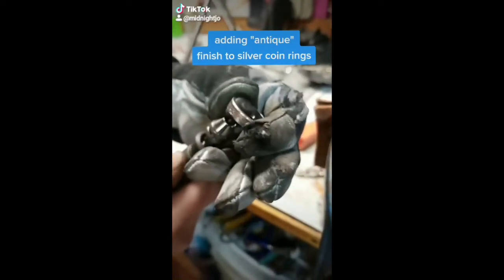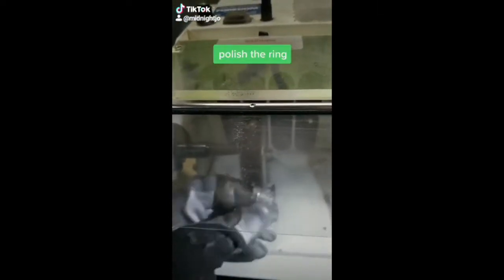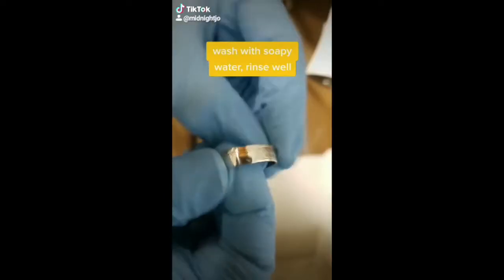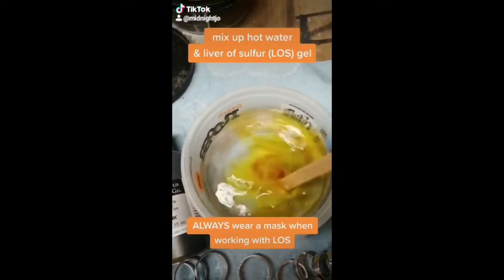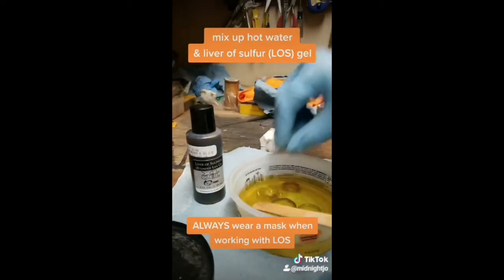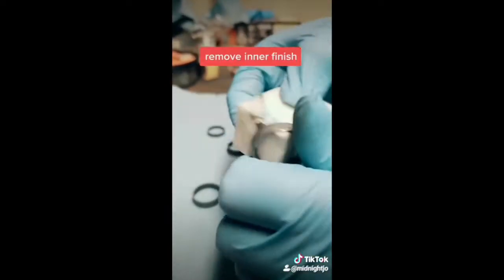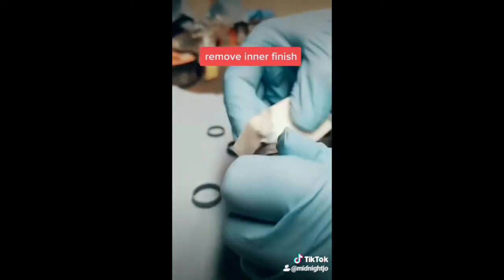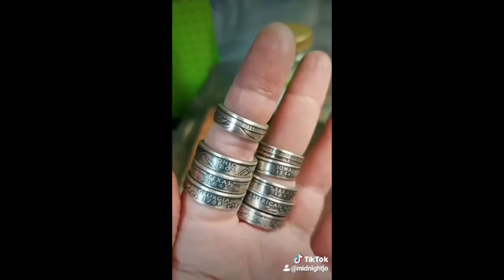Adding Patina to Coin Rings - Short TikTok Video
Adding patina using liver of sulfur gel. Step by step:
1. Machine polish
2. Hand polish
3. Gloves- you don't want the oils on your hands to touch the rings
4. Clean metal with soap and water - I use Dawn, make sure all of the soap is rinsed off
5. Put hot water into a container with a lid and mix a small amount of liver of sulfur gel into the water - wear a mask this stuff is toxic to inhale.
6. Cover for 30 minutes
7. Remove and neutralize with baking soda and water
8. Rinse and dry
10. Lightly remove finish with manicure block
11. Add Renaissance wax and lightly remove more finish adding wax to and removing until you are satisfied
12. Coat the piece with Renaissance wax again